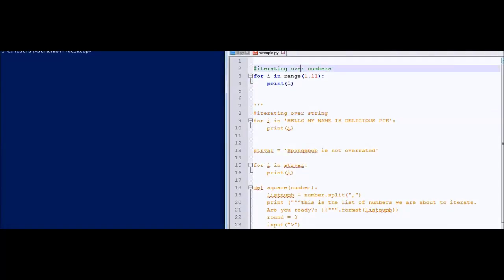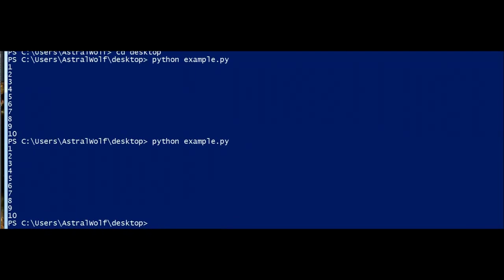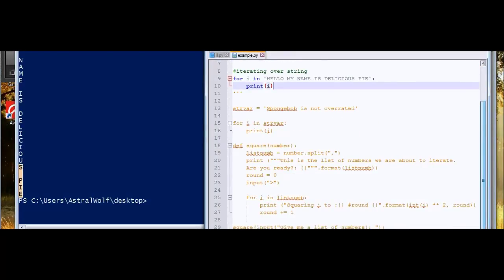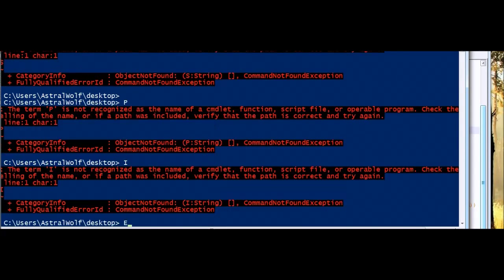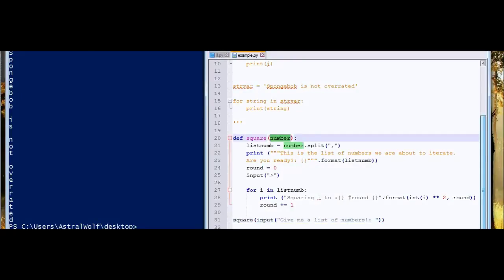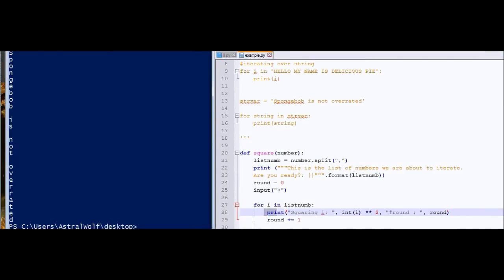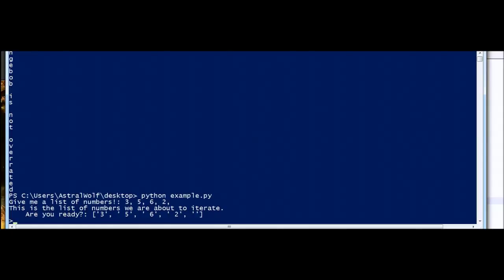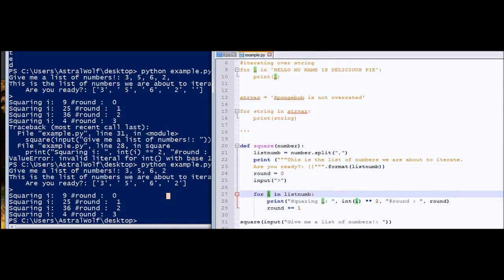Understanding the 'i' variable in a for-loop.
Have you ever wondered what the i variable did in code like this:

for i in something
do i

So did I! (no pun intended) I made a little video trying to explain its function and what not. This example is shown in Python, but it should be the same in other Languages as well.